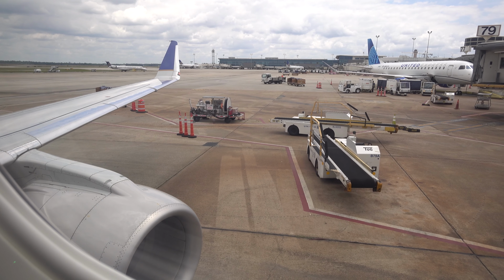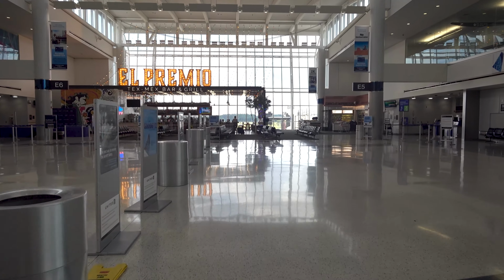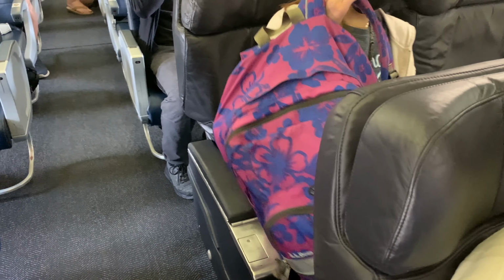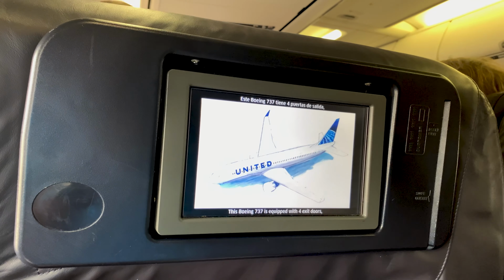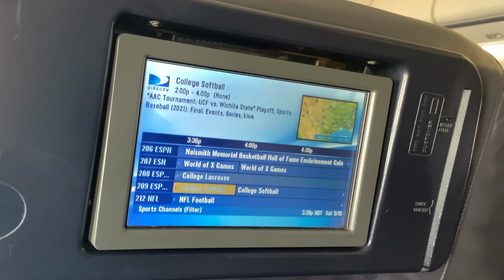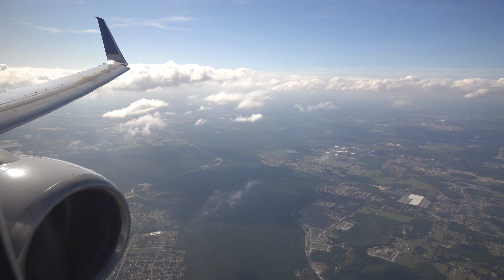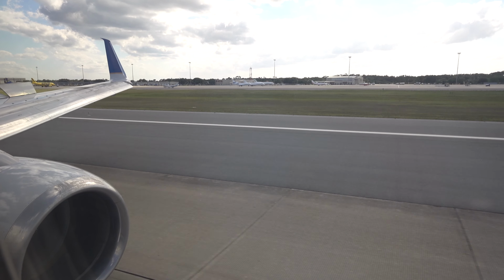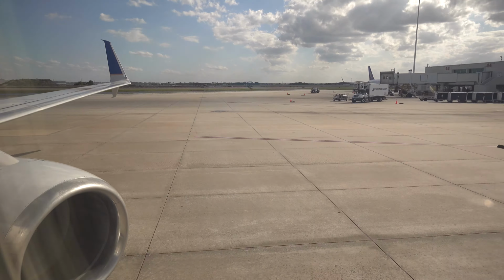Trip Report | Houston to Orlando | UA Domestic First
Continuing the journey from last week, today on a mainline United Airlines Boeing 737 in their domestice first class. I ask esentially the same question as last week: is a snack box the upgrade? Let me know if the comments!

Sony RX0 ii Compact 4K Camera

Ulanzi Suction Cup Mount